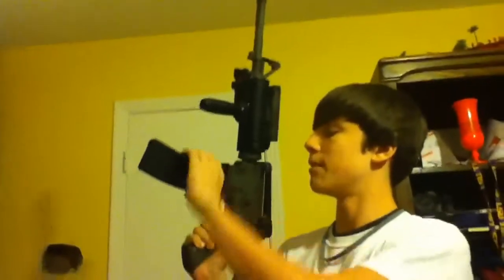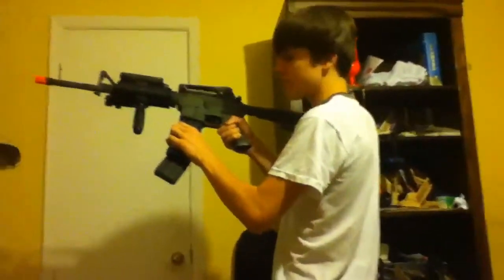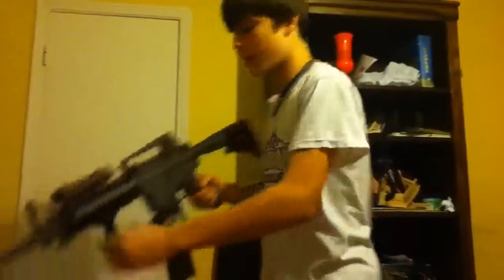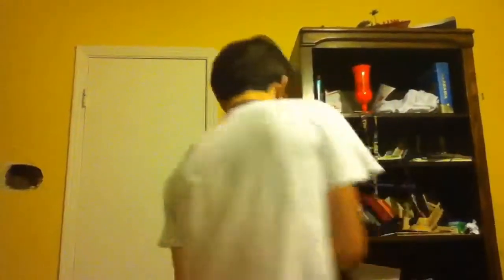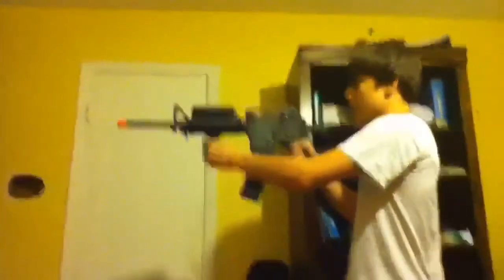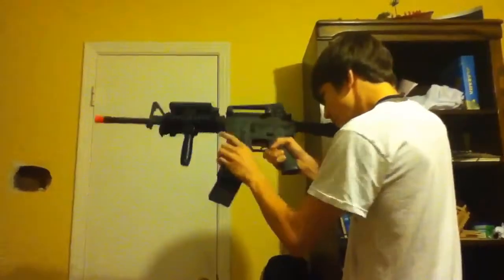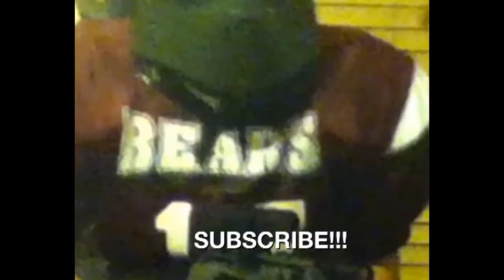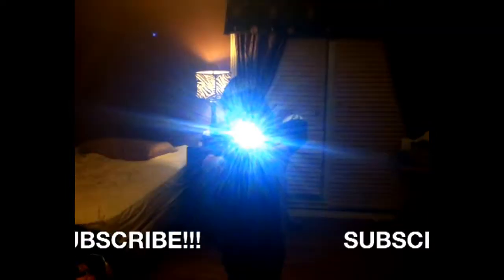Airsoft Dual Magazines!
Airsoft dual mags for your m4 or anything else!! I'm not a CoD fanboy I just want faster reload time!!!